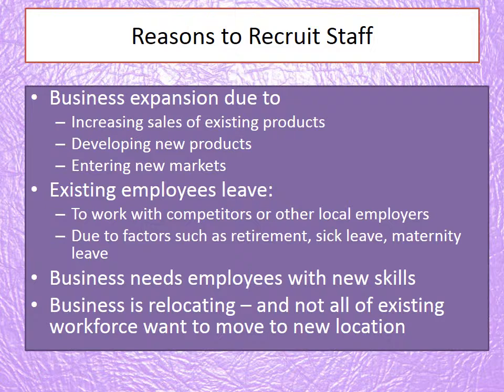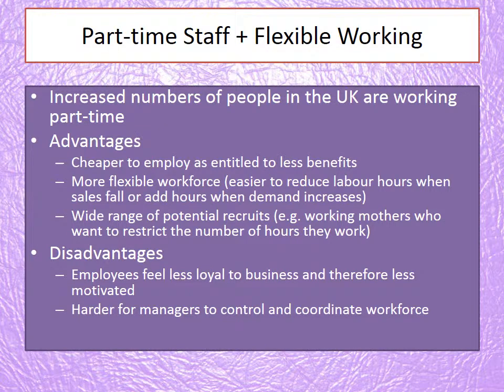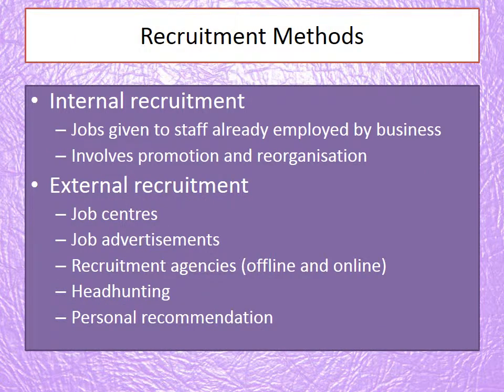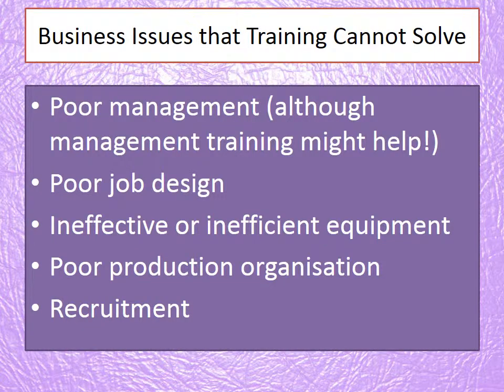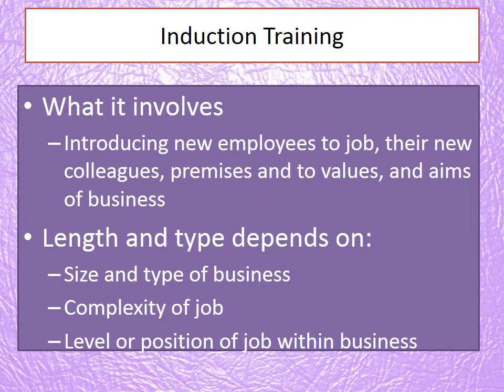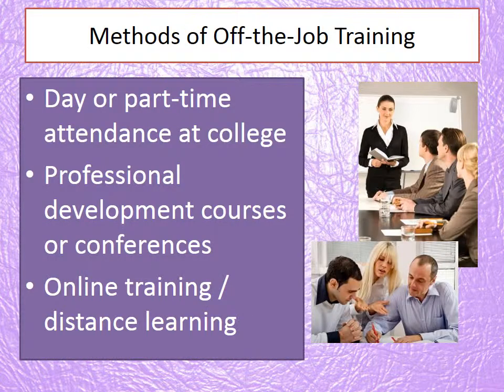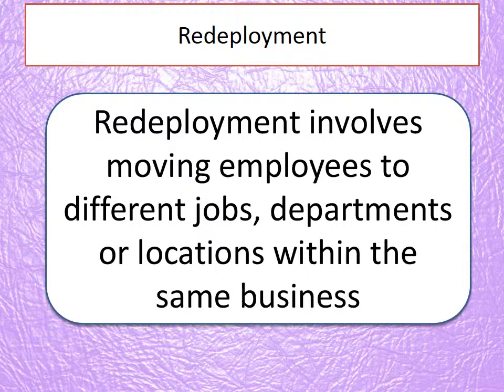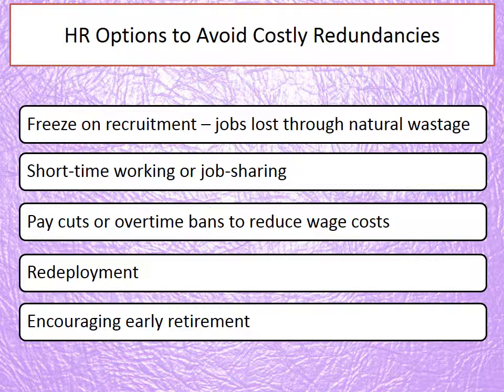Unit 06 Video 04 HR Flow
Unit 06 Decision making to improve HR performance
Video 04 Job design and HR flow
Job Design
Hackman and Oldham Theory
Recruitment
Training & development
Redeployment
Redundancy & dismissal
Tutor2u - Hackman and Oldham Model - Use for more detail